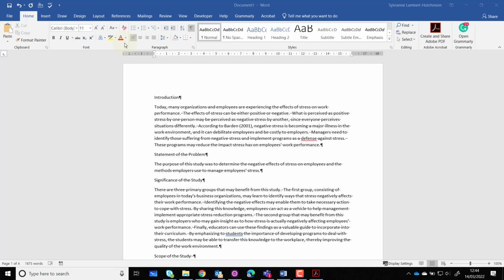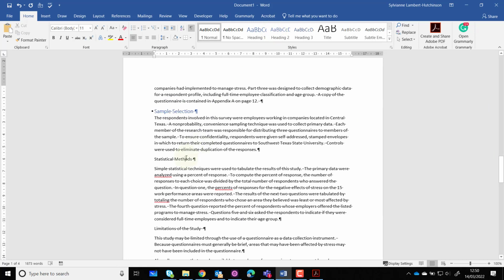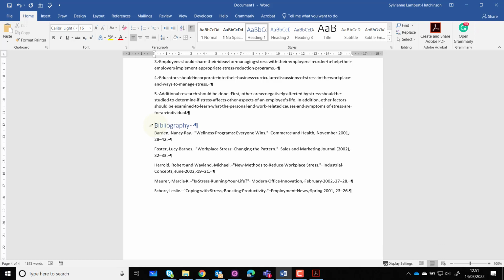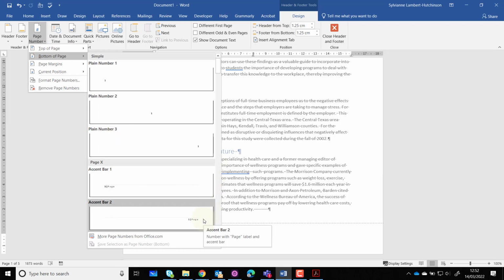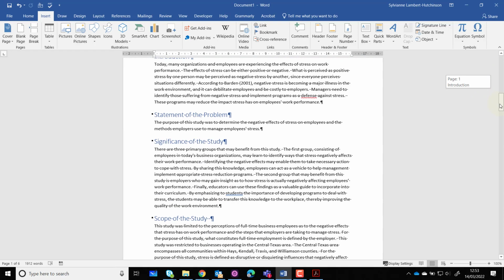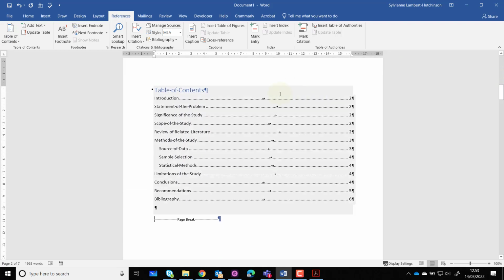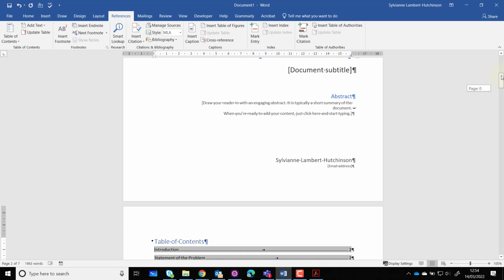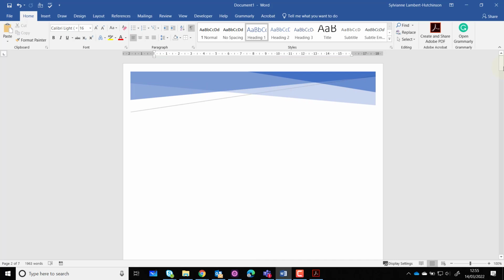Setting up report format in a Word document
How to use the features in Word to create a report, using built in Table of Contents